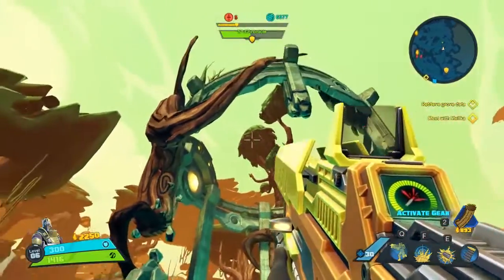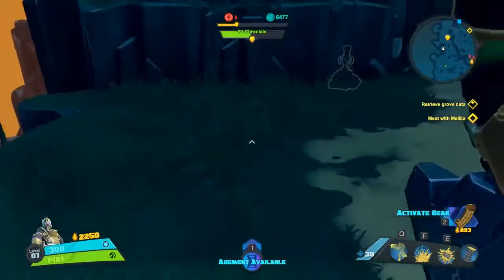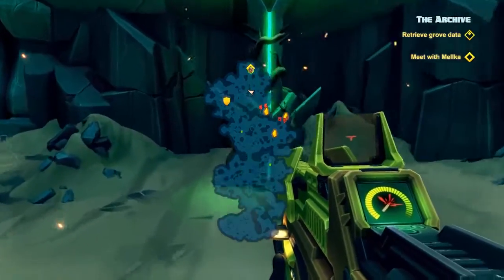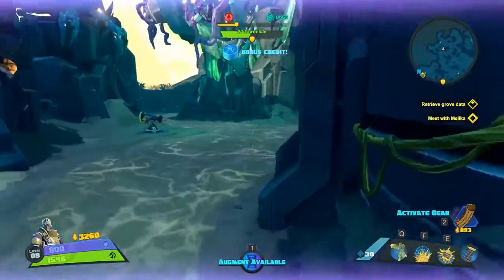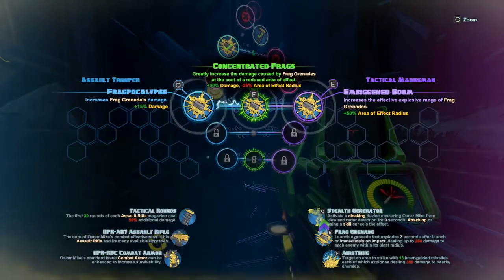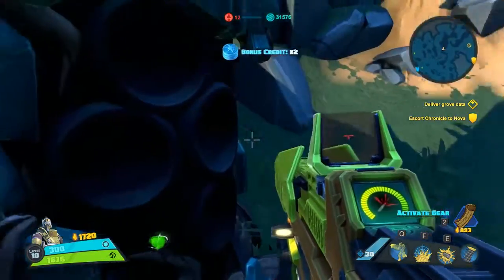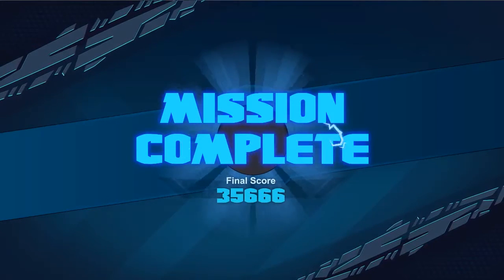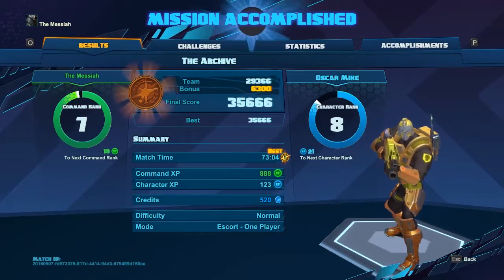Battleborn | Loot Crate Location Guide | The Archive | All gear Locations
Welcome to another Loot Crate Location Guide on Battleborn

Today il be showing you guys where to find what loot on the map The Archive

These guys will show you the best crates to open and the bosses to farm in order to pick up loot packs including Common, uncommon, Rare and Epic Drops.

A tremendous band of badass heroes fight to protect the universe's very last star from a mysterious evil in this next-gen shooter by the creators of Borderlands. To defend it, you'll need to utilize every type of character and weapon you've ever imagined -- from cyborg hawkmen to samurai vampires to mini-gun wielding man-mountains. Slash and parry, run and gun, cast and dash, or simply obliterate foes all while building and growing your personal team of heroes. Choose your hero and fight alone or co-operatively alongside friends in story missions, or battle against them in fast-paced competitive multiplayer matches.